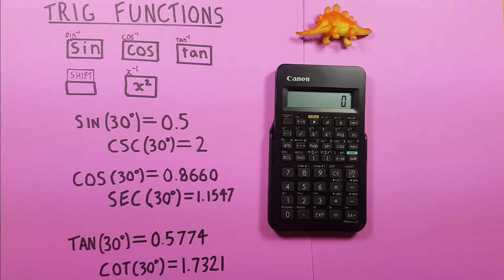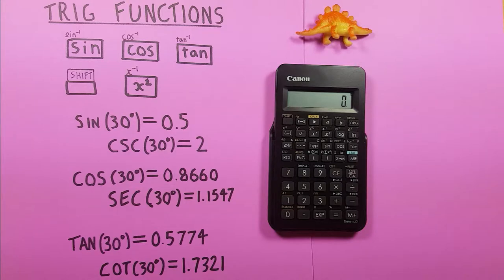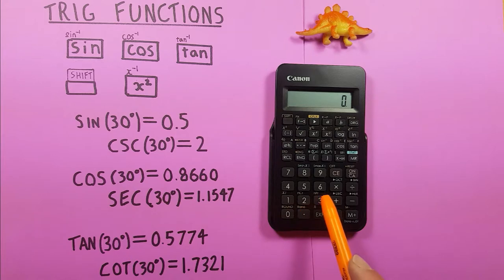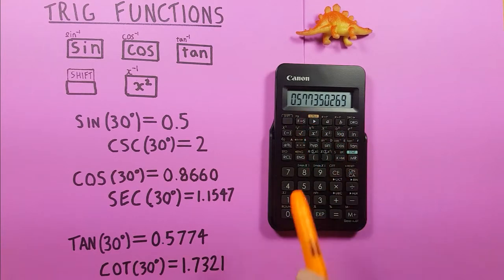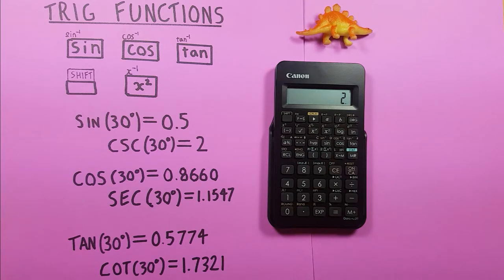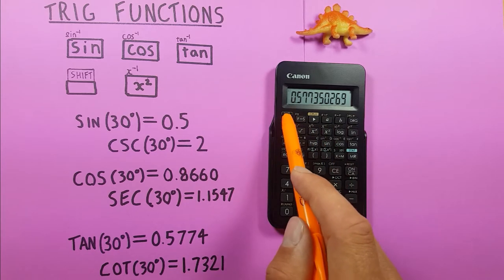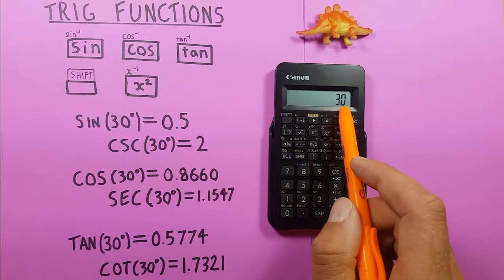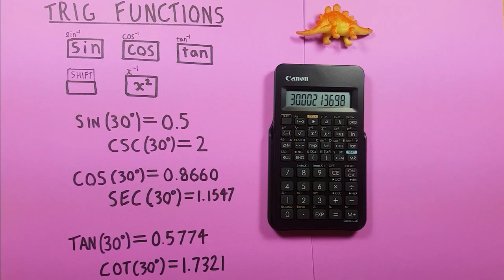How to use Trigonometry functions on the Canon F-605G Calculator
A quick tutorial on how to find and use the trigonometric functions Sin, Cos, Tan, Csc, Sec, Cot, Arcsin, Arccos and Arctan of an angle on the Canon F-605 G Scientific Calculator.

Cosecant, Secant Cotangent